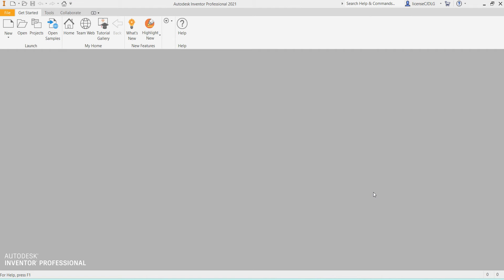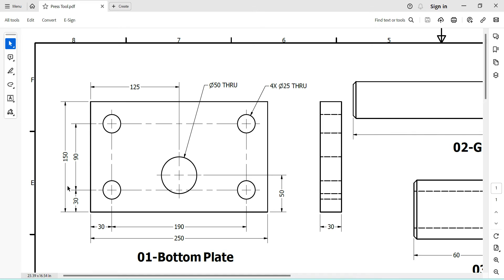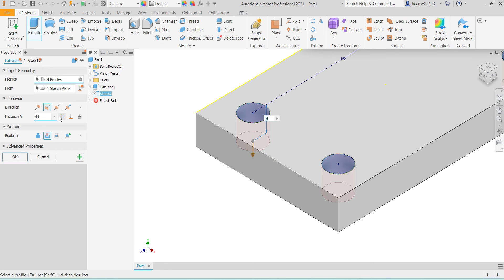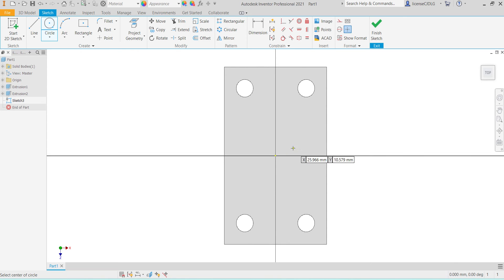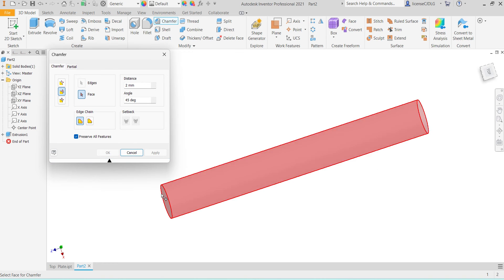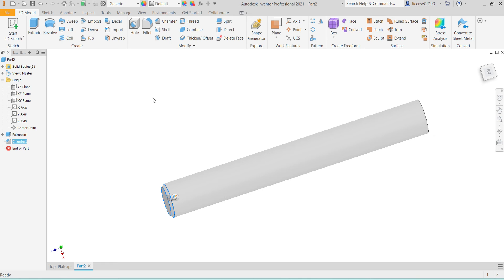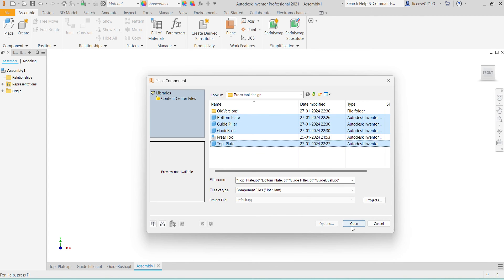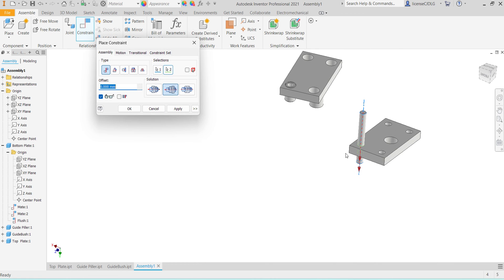Autodesk Inventor 3D Modeling, Assembly, & Exploded view Tutorial: Press Tool Design,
🚀 Welcome to our Autodesk Inventor 3D Modeling, Assembly, & Exploded View Tutorial series! In this comprehensive tutorial, we're delving into the fascinating realm of press tool design using Autodesk Inventor. Whether you're new to Inventor or a seasoned user, this tutorial will guide you through the process of creating a press tool design, assembling its components, and presenting it with an exploded view.

🔧 What You'll Learn:

Press Tool Design: Master the techniques for designing press tools from scratch, including sketching, extruding, and creating intricate features.
Assembly Modeling: Explore how to assemble press tool components, apply mates and relationships, and ensure proper functionality.
Exploded Views: Learn how to create dynamic exploded views to showcase the assembly's components in a clear and visually appealing manner.
🎥 Comprehensive Tutorial:
Each tutorial segment is meticulously crafted to provide step-by-step guidance, ensuring that learners of all levels can follow along and grasp the concepts easily.

🔍 Key Topics Covered:

Sketching and Dimensioning in Autodesk Inventor
Creating Parts and Features for Press Tool Components
Assembling Press Tool Components with Mates and Constraints
Exploding the Assembly and Creating Exploded Views
Presenting and Annotating Exploded Views for Documentation
Don't miss out on the latest tutorials in our Autodesk Inventor series!

💡 Let's unleash your creativity with Autodesk Inventor!